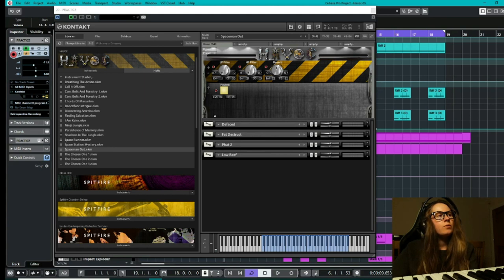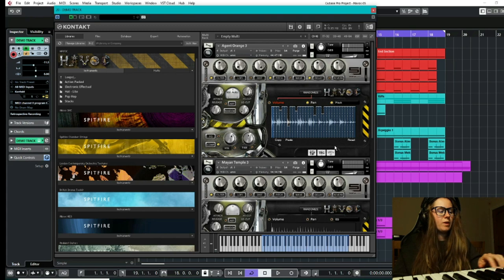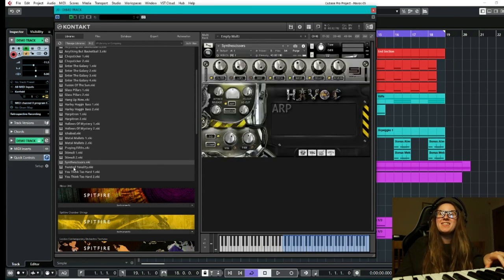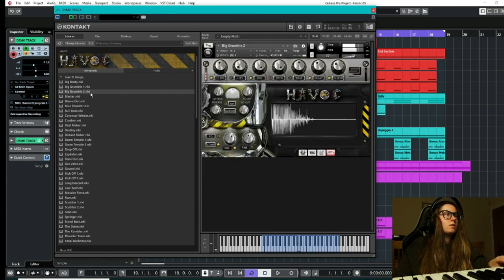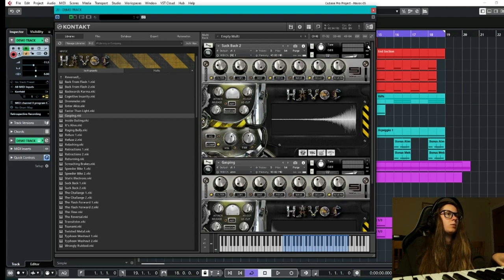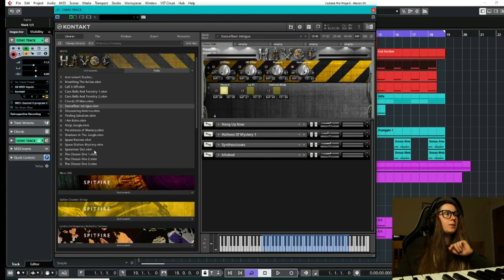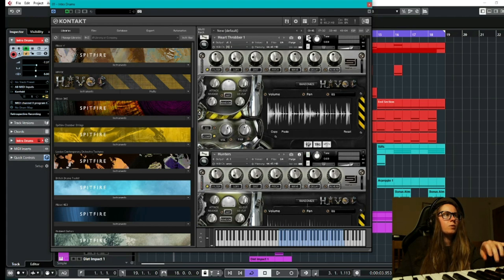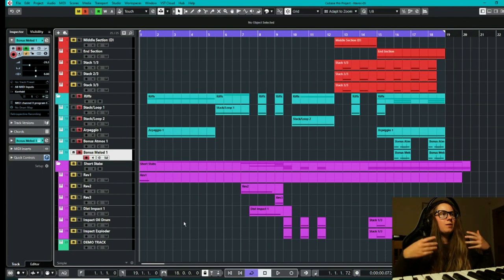Checking out Havoc from Sample Logic!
For just $44.99 (instead of $299.99), get HAVOC by Sample Logic!

Powered by the free Kontakt player, HAVOC is the ultimate cinematic percussive suite of over 850 instruments and multis that will transform the tools of your trade.

The HAVOC sample collection has been derived from hundreds of industrial machines, farm tools, everyday auto body parts and gears, all recorded in a massive multi-car garage.

Normally $299.99, HAVOC is now available for only $44.99 (you save $255) for a limited time only. Hurry and save!